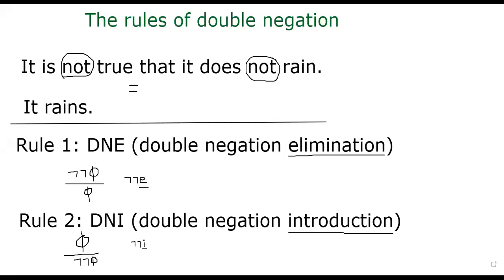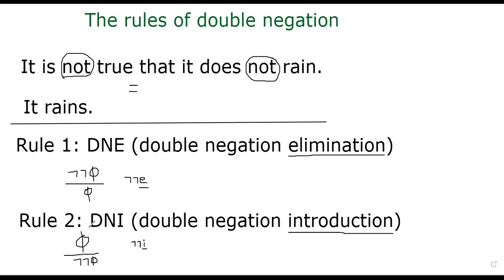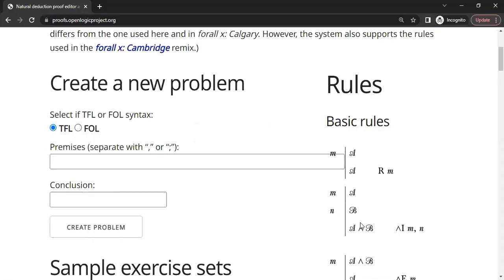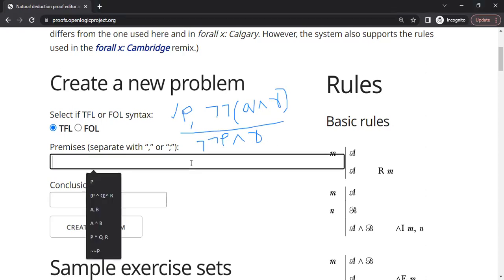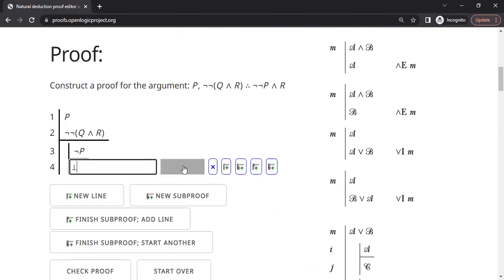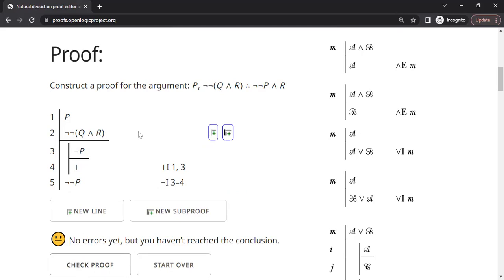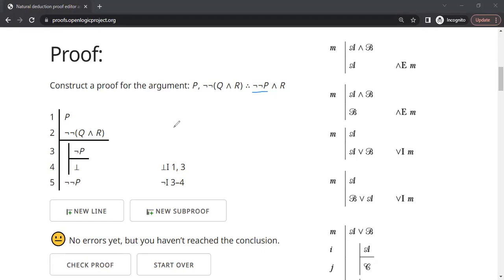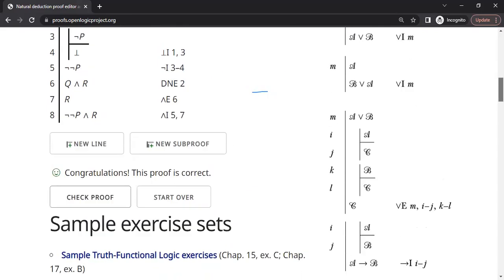Rules for natural deduction: Double negation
Double Not Elimination and Double Not Introduction are discussed in this segment.

Reference: Logic in Computer Science, Huth and Ryan.